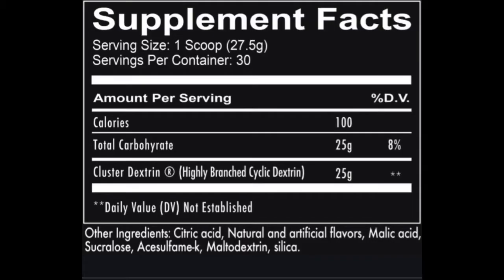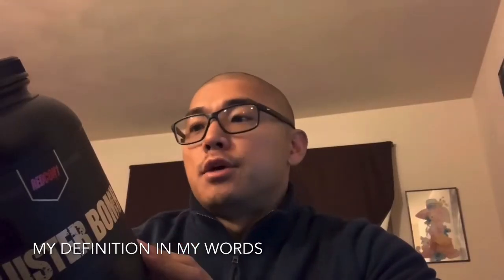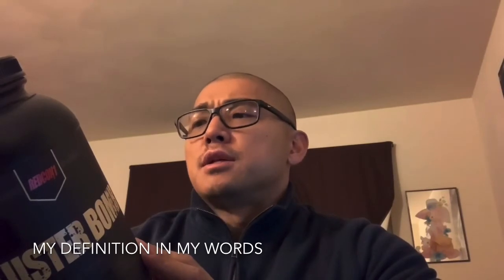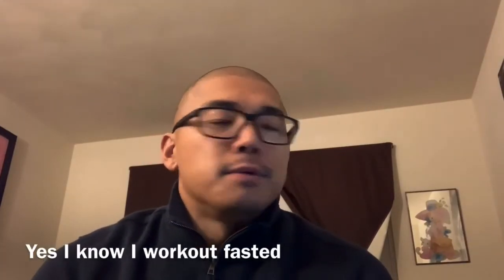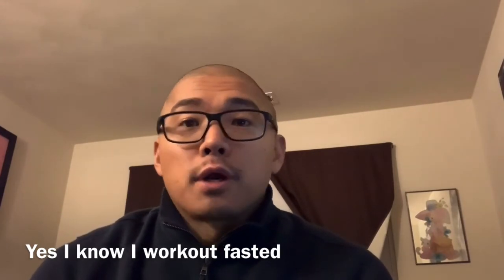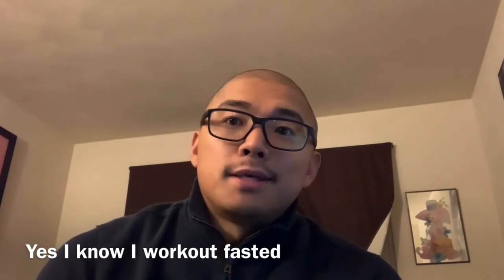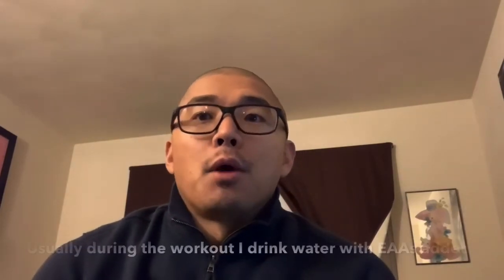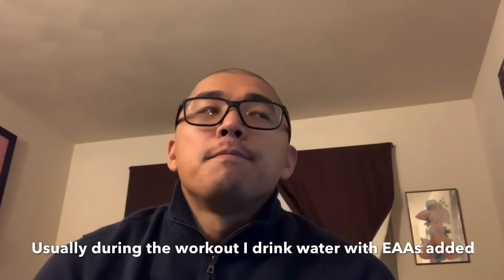Redcon1 Cluster Bomb - My personal experience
This is my review of Cluster Bomb.  Cluster Bomb is an intra-workout drink made by RedCon1.  This was something I was drinking when I had more time off and not fasting in my 16/8 window every day.